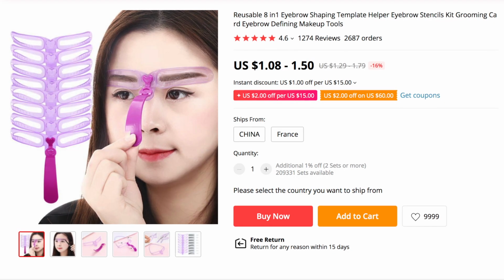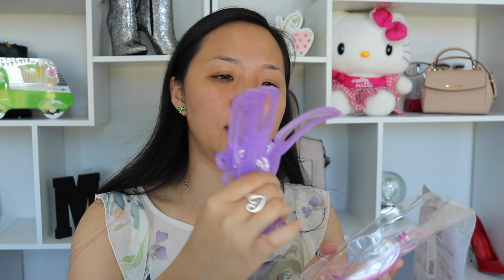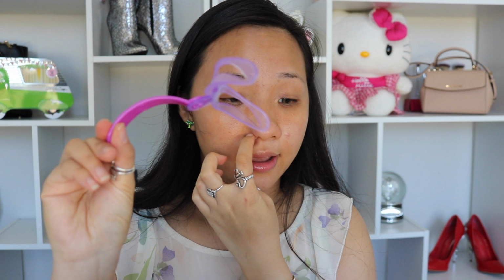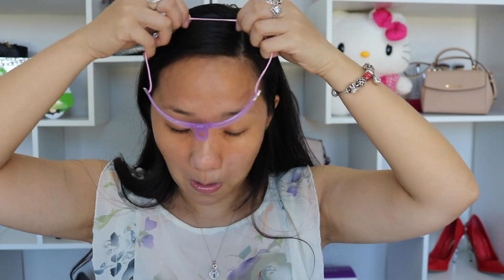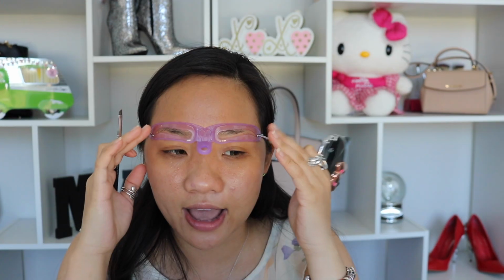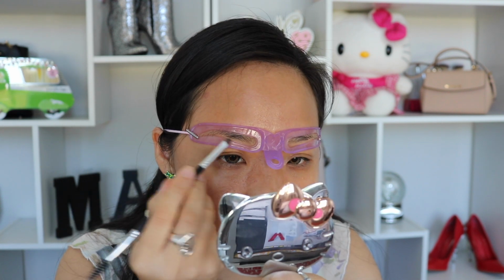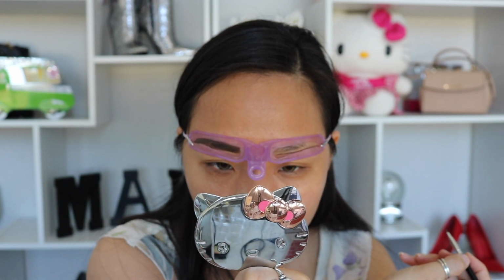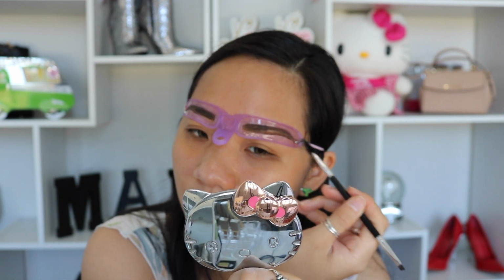Reusable 8 in 1 Eyebrow Shaping Template Review! MaiMoments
Hello, My Fabe!
Here is another video that I purchased an item from Aliexpress. This time is the Reusable 8 in 1 Eyebrow Shaping Template. Let find out together whether this product is a hit or a miss? Did it help me to achieve an amazing eyebrow where I could use for my daily makeup routine?

ADD or REVISED SUBTITLES:Click on the 3 dots under my video, Add Translations, Switch Language, Select the language, Revised, Check the box: Credit my contribution, Submit contribution. Thank you for sharing your knowledge!!!

Product mentioned:
Reusable 8 in1 Eyebrow Shaping Template

Anastasia Beverly Hill- Dipbrow Pomade (Medium Brown)

This video is NOT sponsored. All thoughts mentioned are my own.